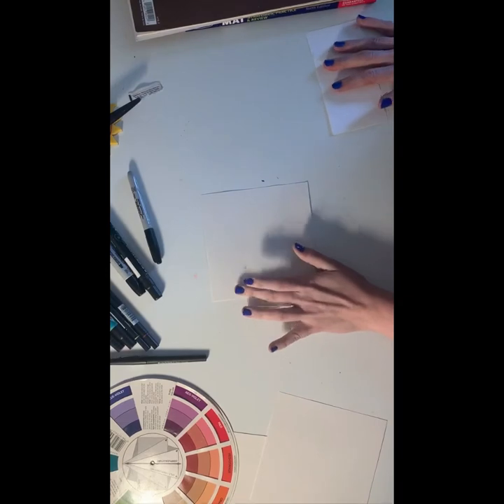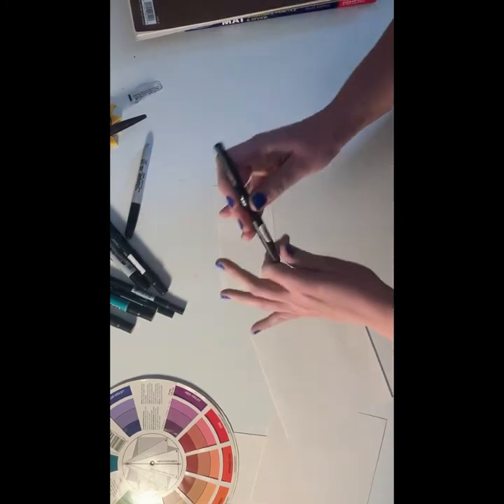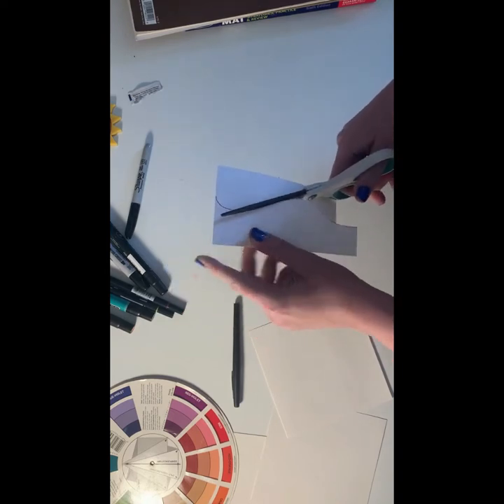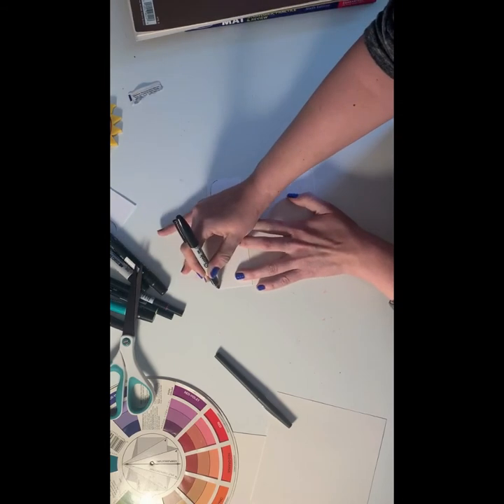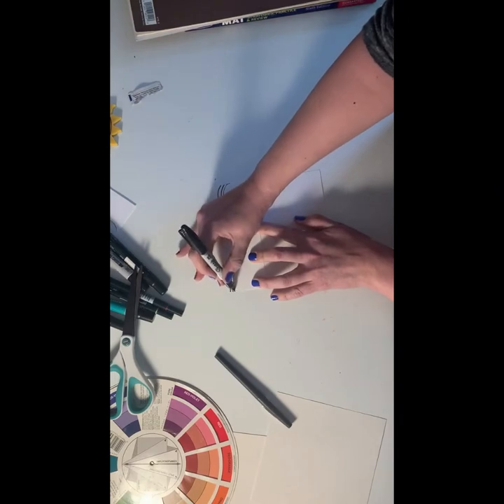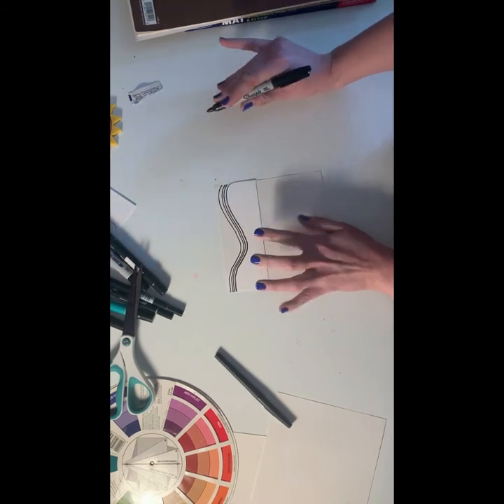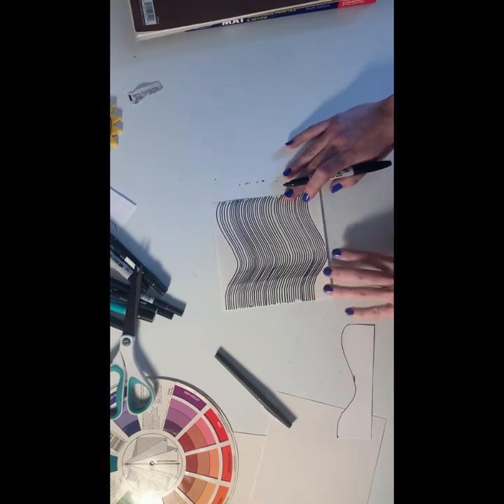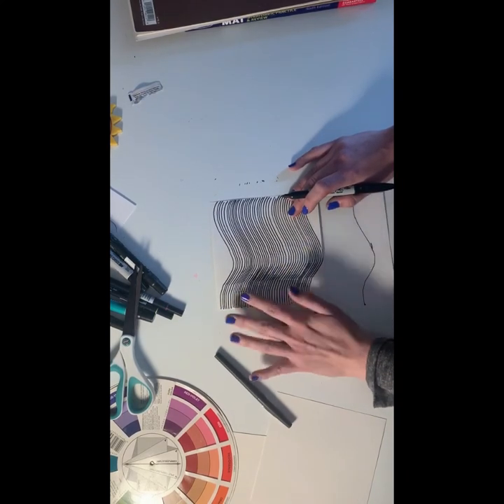Op Art Lines